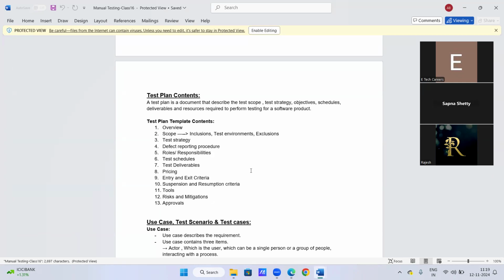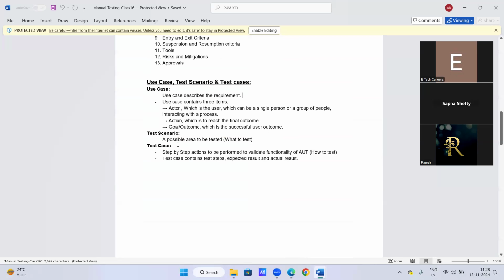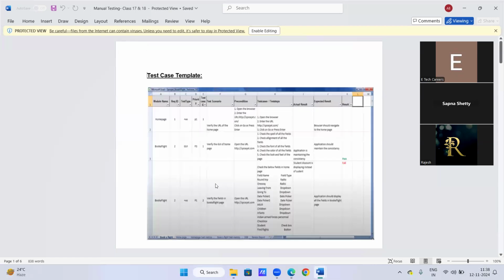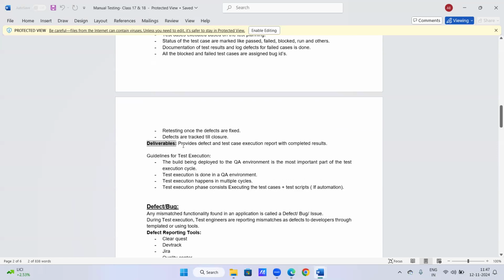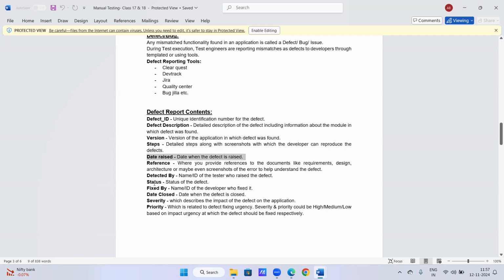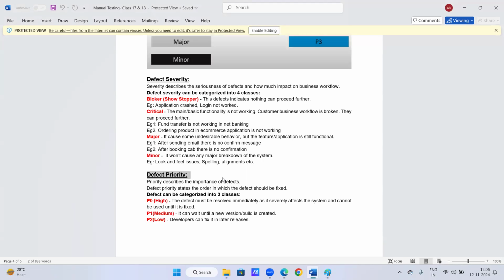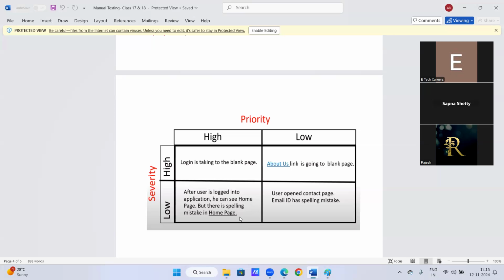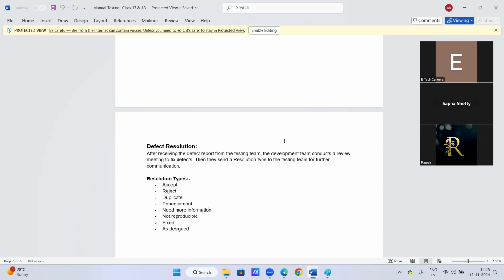Session - 11| Batch-2 | Software Testing| TOSCA AUTOMATION TESTING| E Tech